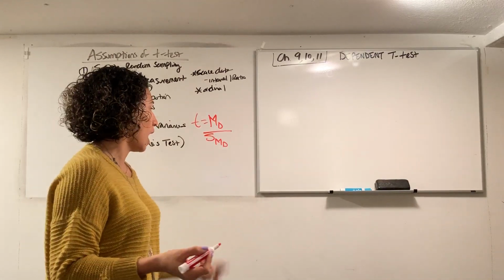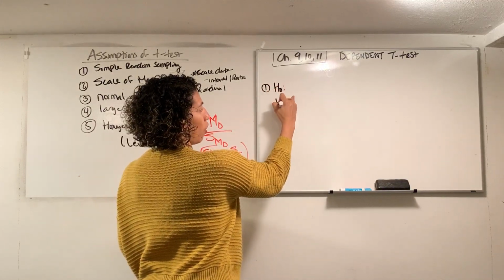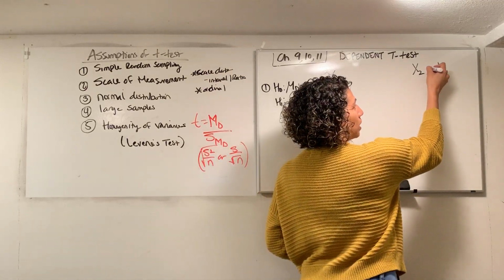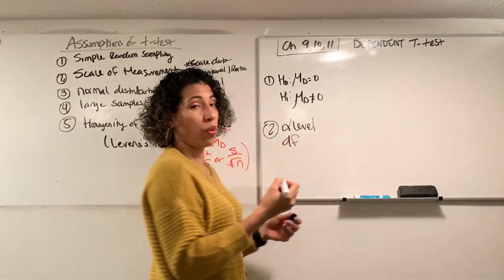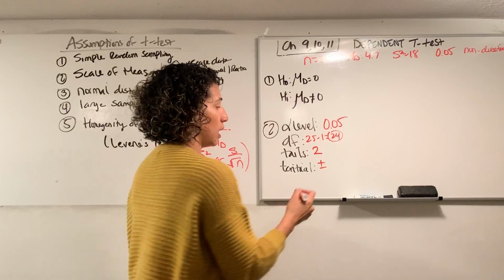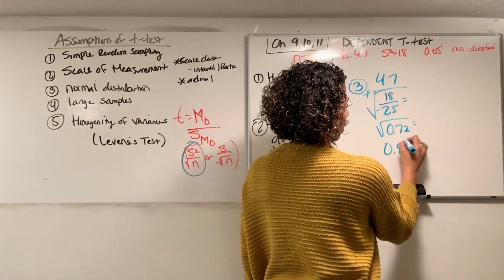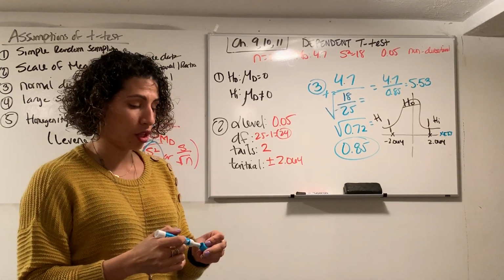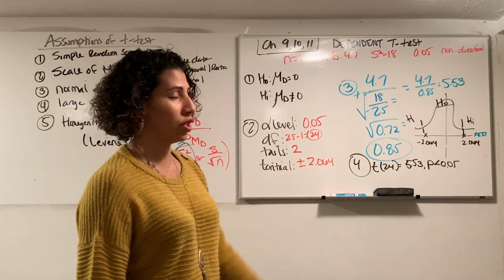STATS MADE EASY: Repeated-measures t-test - Sample Problem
Learn more about the Repeated-Measures t-test (aka dependent t-test) through a quick example following 4 easy steps of Hypothesis Testing.